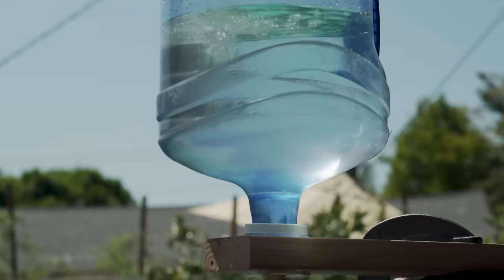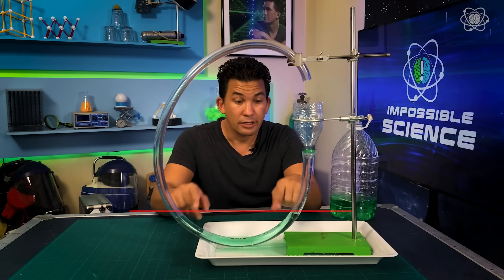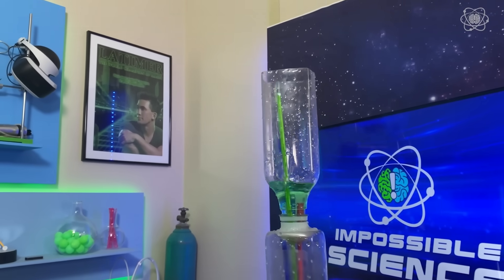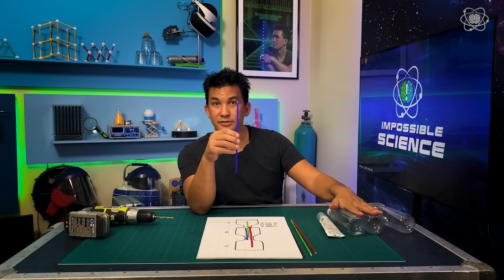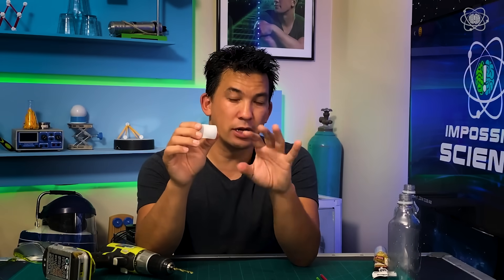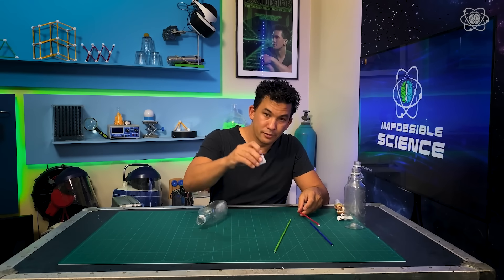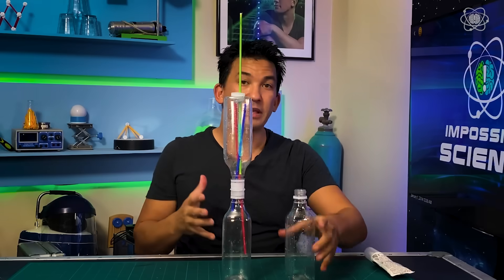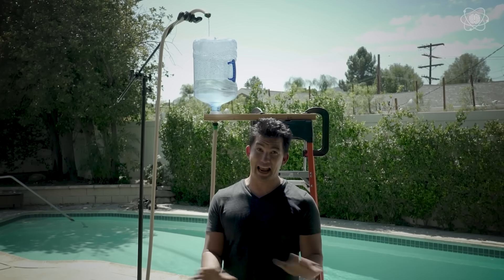Are Perpetual Motion Machines Possible? | Impossible Science at Home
What is a perpetual motion machine and can it exist in the real world? Did magician and impossible scientist, Jason Latimer, just build one?!?! In this episode, Jason looks at the science behind why these machines are impossible and teaches us how to build a Heron’s Fountain, creating the illusion of a perpetual motion machine at home!

WHAT YOU NEED:
-Three plastic bottles
-Tubes – can be sourced from a hardware store.
-Silicone
-Drill

00:00 What is a Perpetual Motion Machine?
01:02 Why is a Perpetual Motion Machine Impossible?
02:05 What is Heron’s Fountain?
02:53 How to Make Your Own Heron’s Fountain!